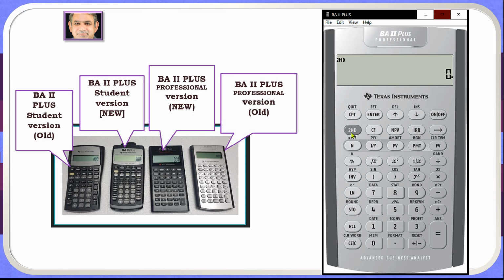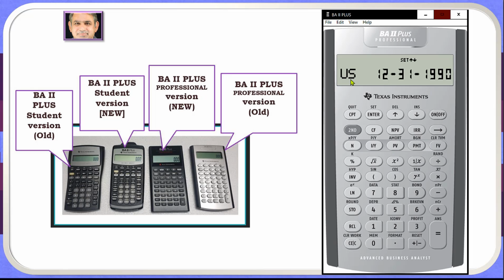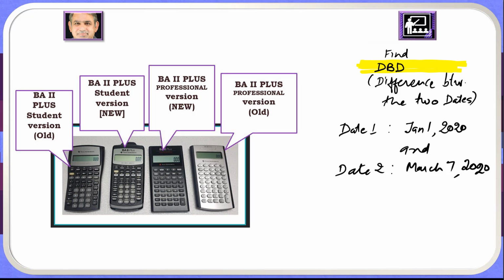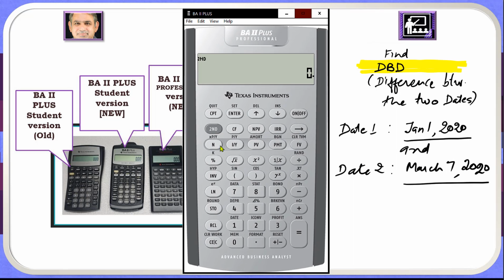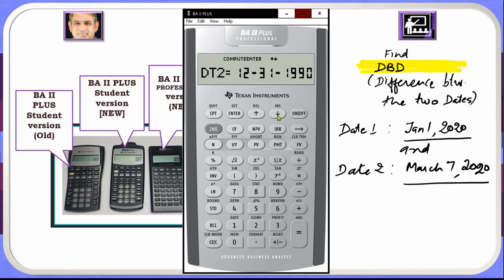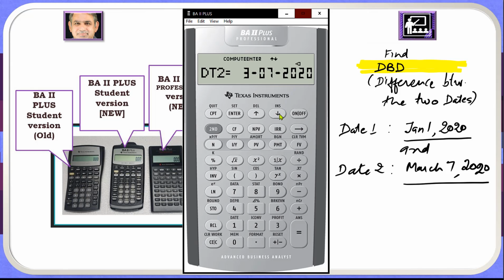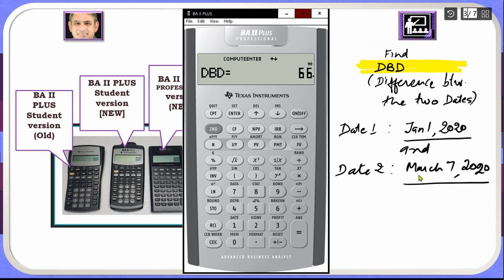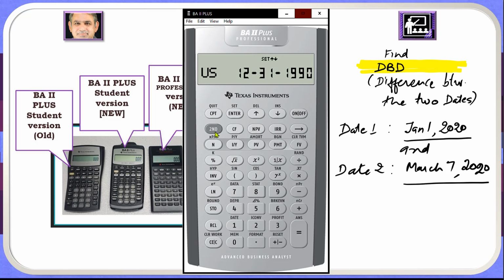TVM Week 1: Day 1- using DATES in BA II PLUS calculator